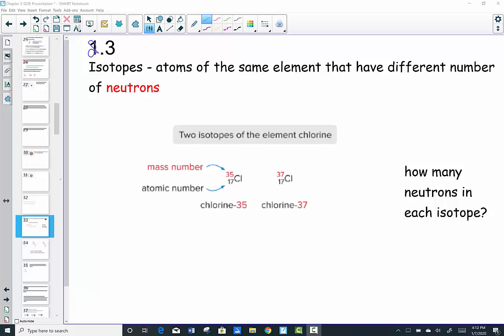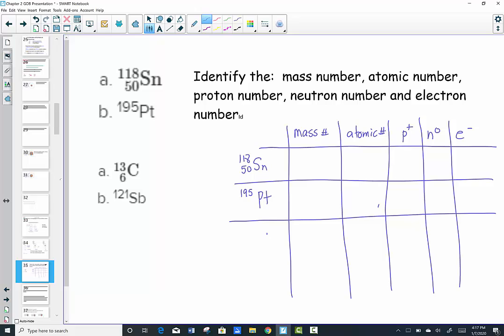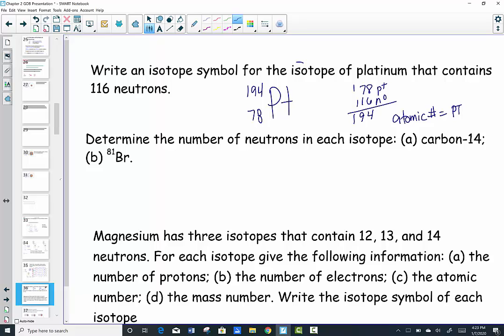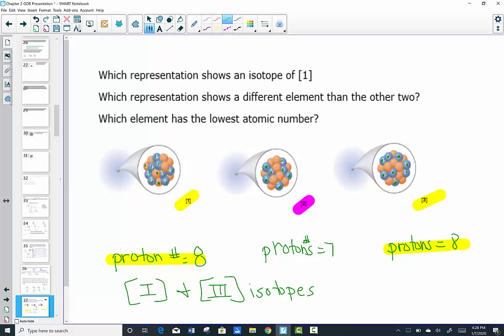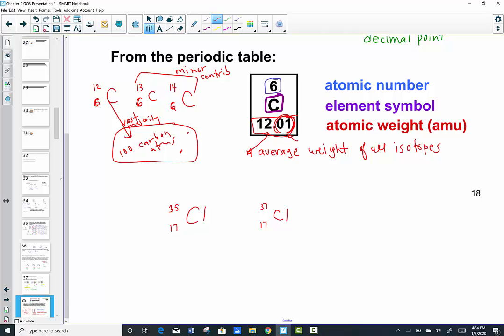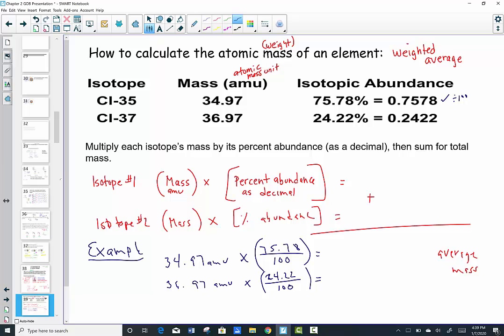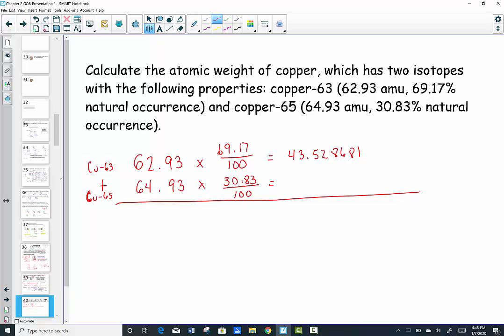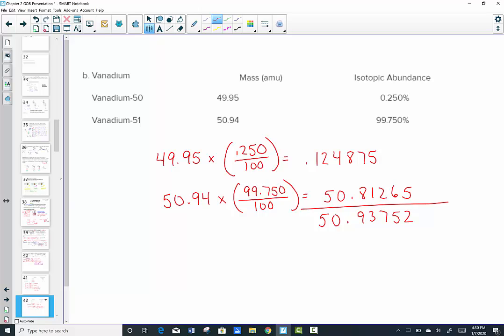Chapter 2 Lesson 2 GOB Atoms and the Periodic Table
Atoms and the Periodic Table Chapter 2
Janice Smith's GOB Text
isotopes